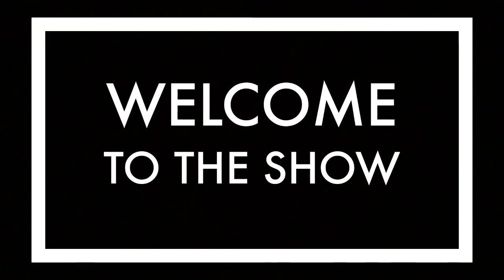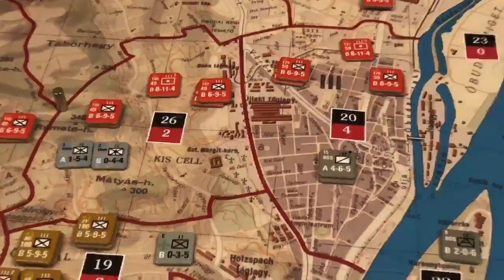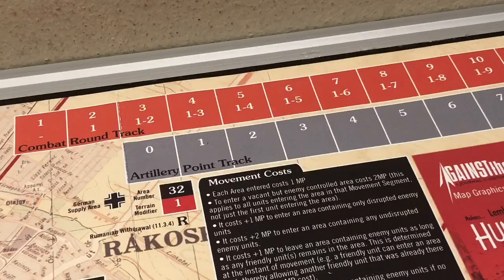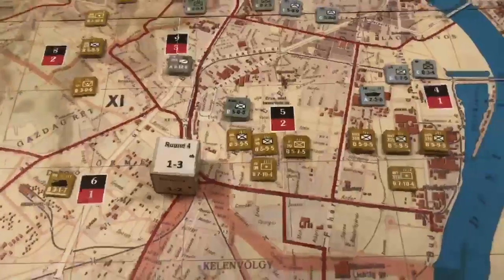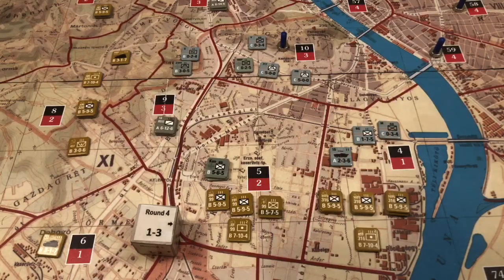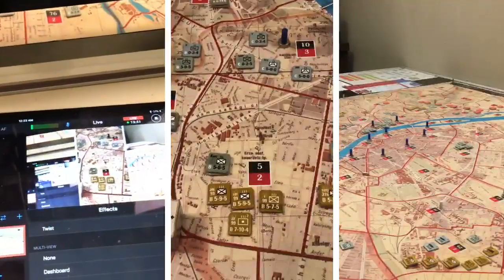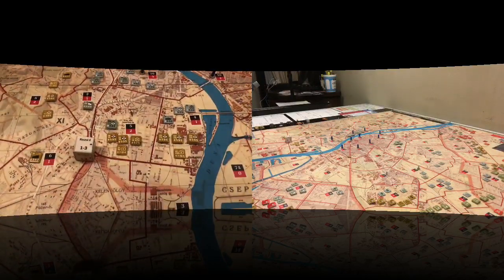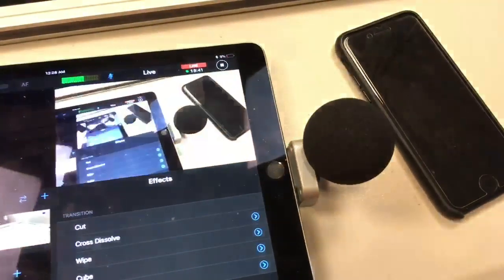Test of Switcher Studio with three cameras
Test video of features of Switcher Studio, using three cameras.  Thanks to the viewers who stuck through this one.  Thanks, bcgames!